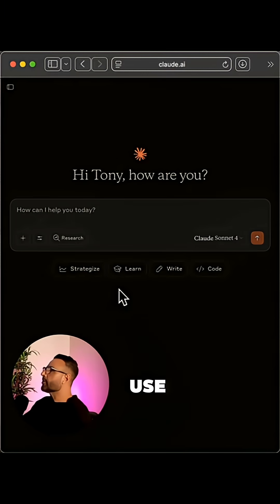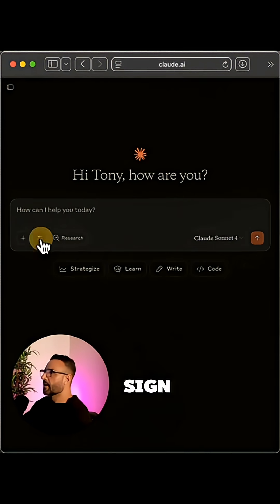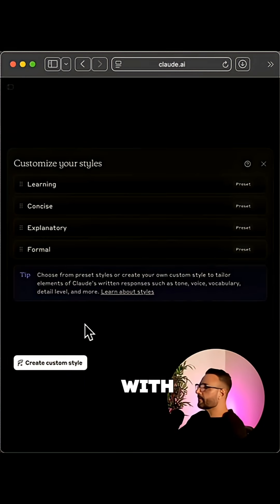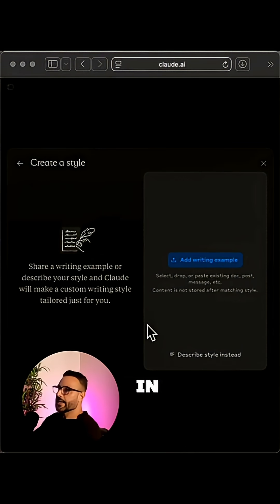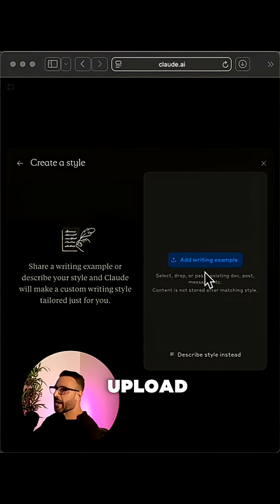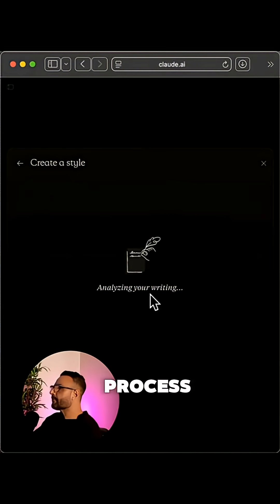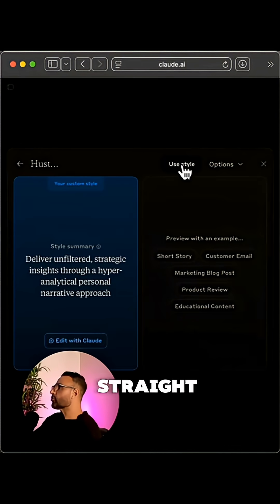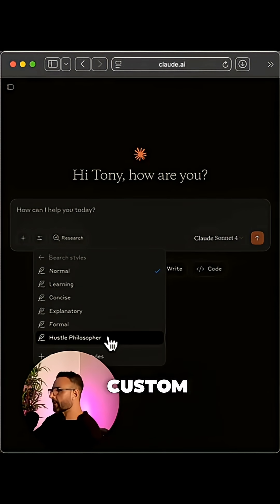Train AI to write like you.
Your AI writing sounds exactly like everyone else's.

Here's how to fix that in 60 seconds.

Most people are using ChatGPT with the same prompts, getting identical robotic outputs that kill credibility.

But Claude (ChatGPT's biggest competitor) has a hidden feature that can fix this problem forever: Custom Writing Styles.

What it does: → Analyses examples of your actual writing → Learns your unique voice and tone → Generates content that sounds authentically you

The result? No more generic AI content that blends into the noise or AI slop.